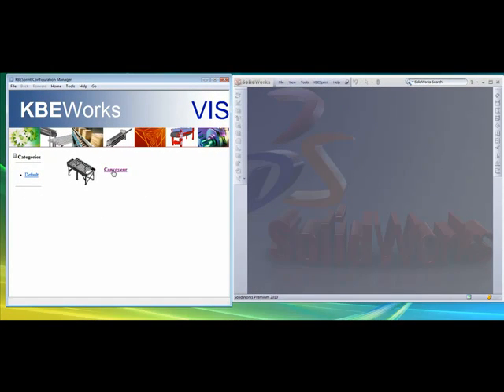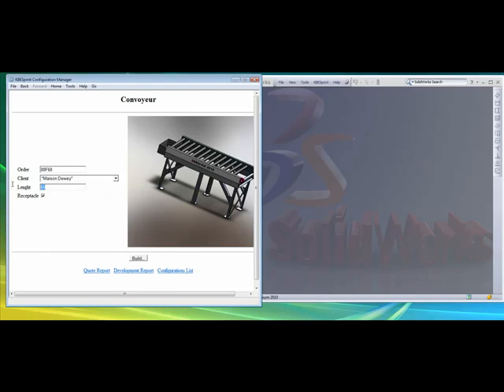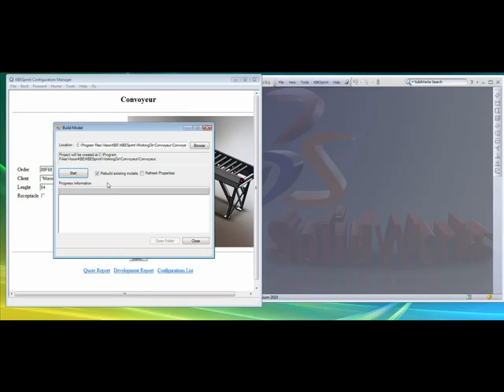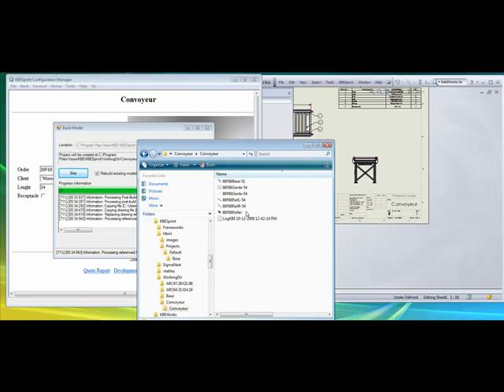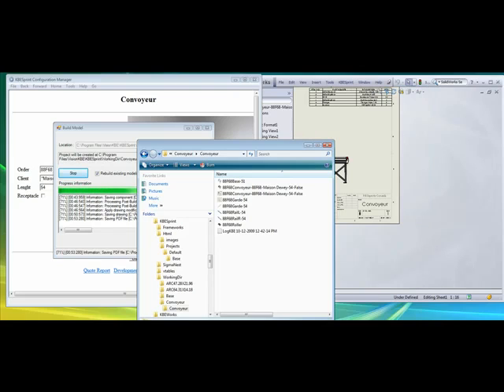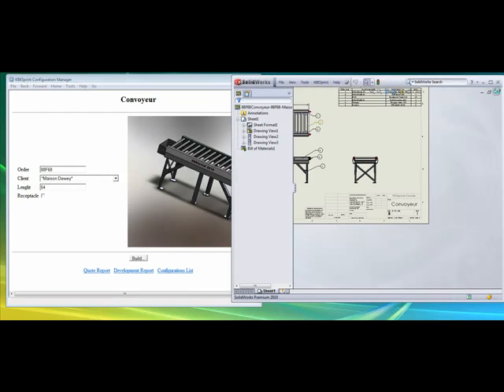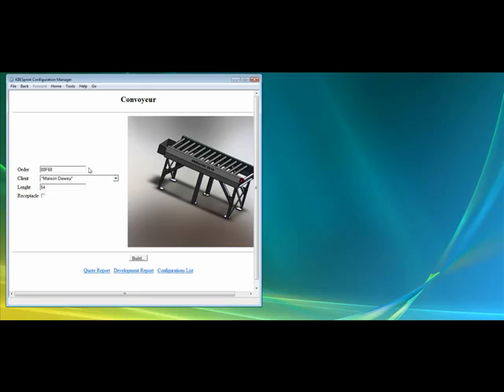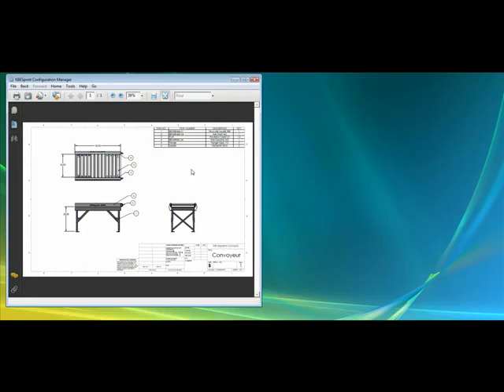KBESprint User Form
The KBEconfiguration manager allow user to generate new SolidWorks Model and drawing with a template created in KBESprint or KBEWorks.